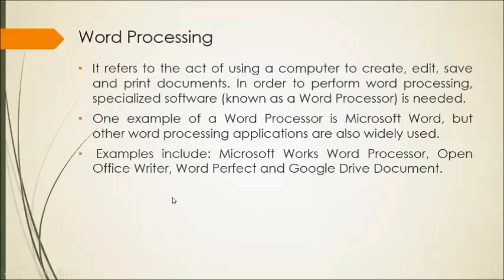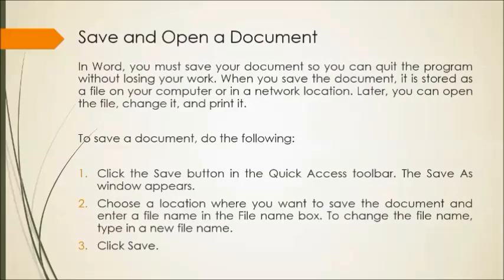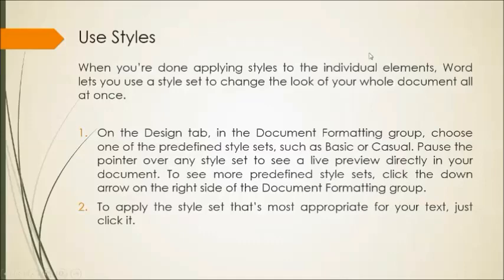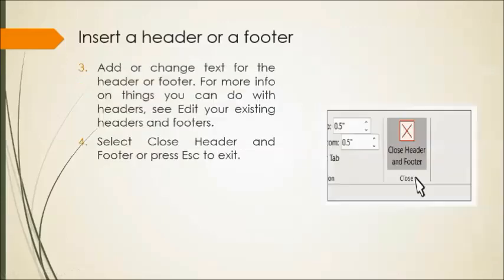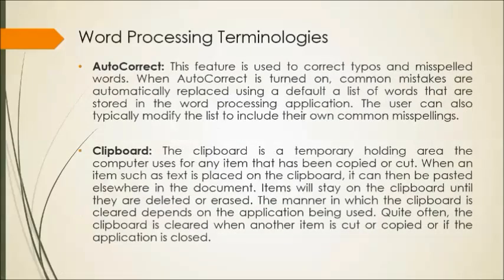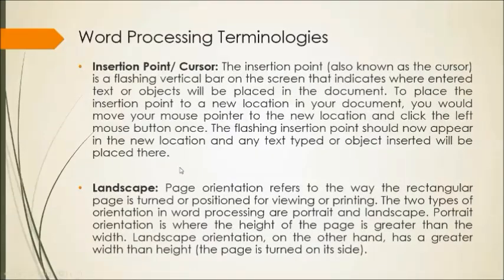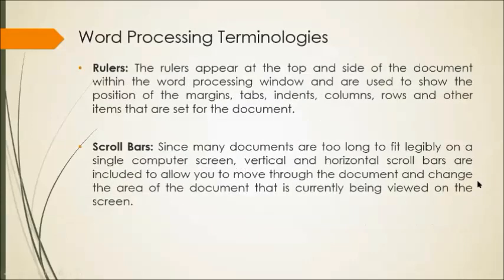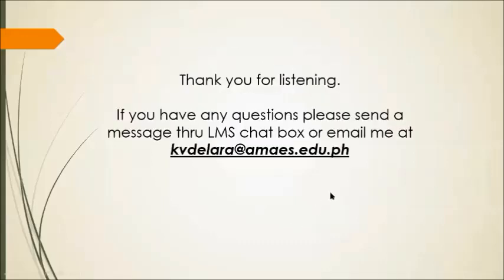ITE6101 - Computing Fundamentals - Week 8-9